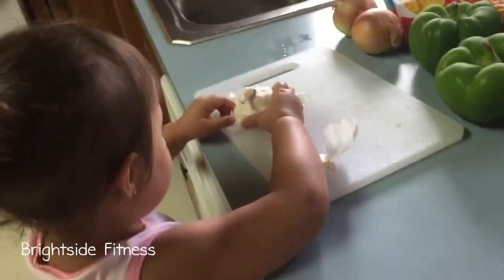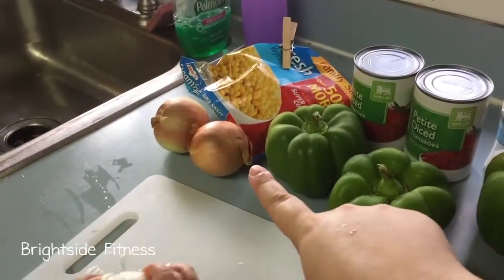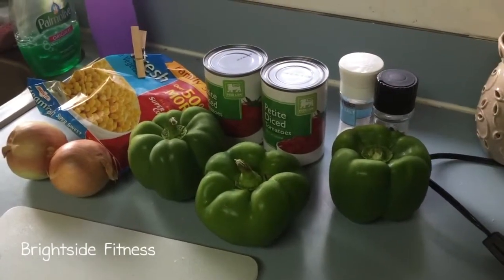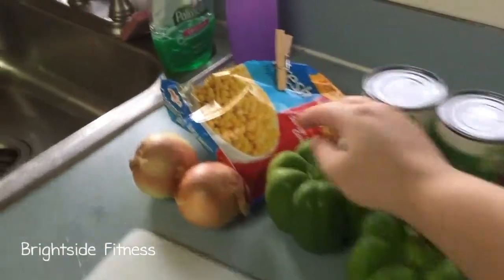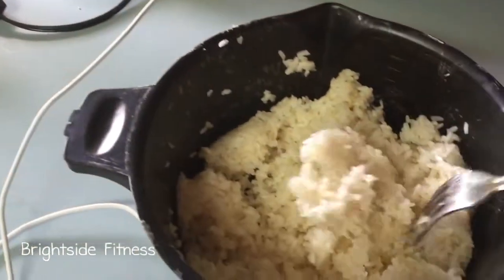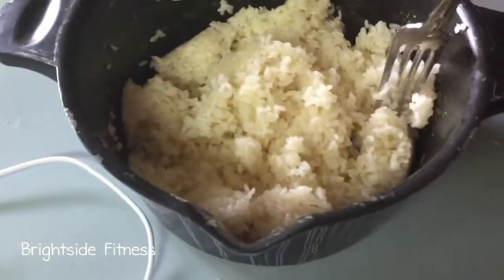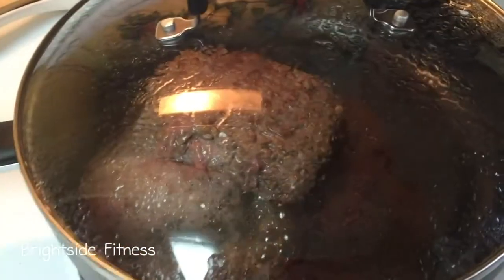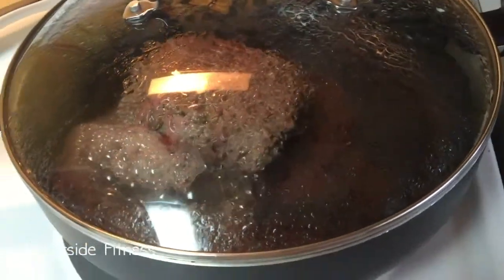UnStuffed Pepper Skillet | One Pot Dinner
If it looks like something you would be interested in trying, find me in the links down below and let me know!

Interested in finding out how to earn your own income with a business sharing your health and fitness journey with your friends? Fill this form out